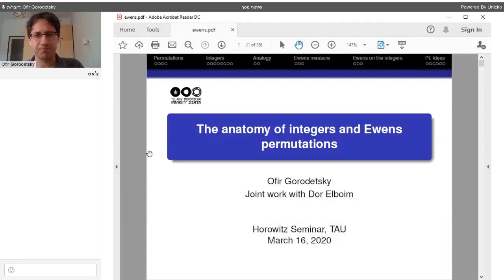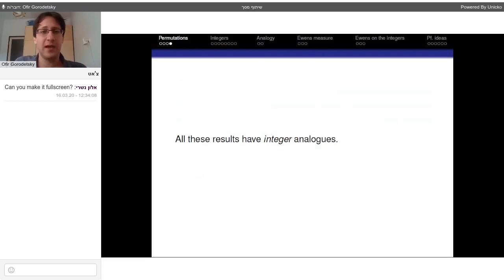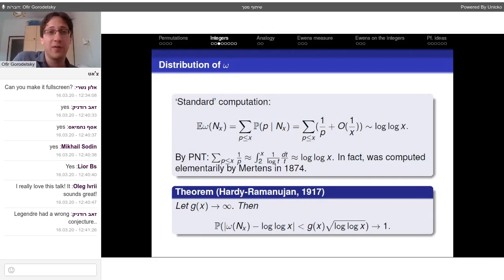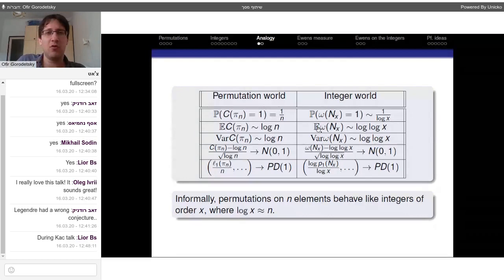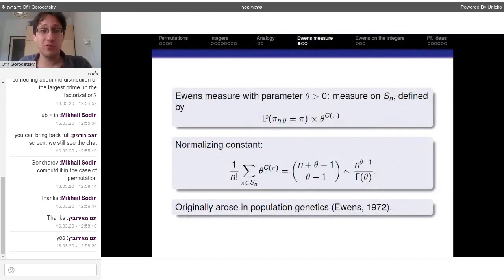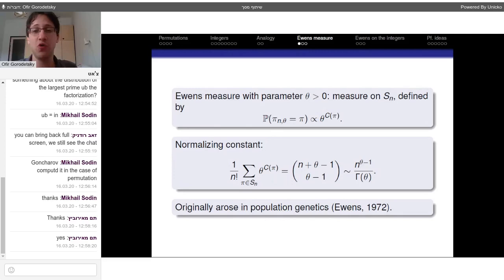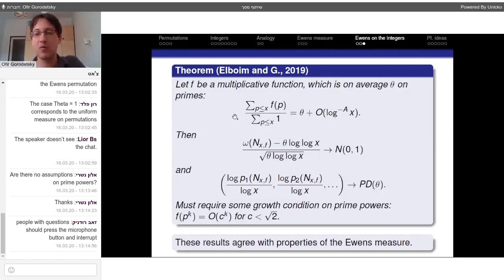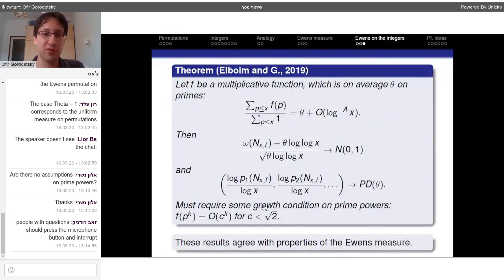The anatomy of integers and Ewens permutations - Ofir Gorodetsky, Tel Aviv University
First online lecture of Tel Aviv University's Horowitz seminar on Probability, Ergodic Theory and Dynamical Systems.

Abstract:
We will discuss an analogy between integers and permutations, an analogy which goes back to works of Erdős and Kac and of Billingsley which we shall survey. Certain statistics of the prime factors of a uniformly drawn integer (between 1 and x) agree, in the limit, with similar statistics of the cycles of a uniformly drawn permutation from the symmetric group on n elements. This analogy is beneficial to both number theory and probability theory, as one can often prove new number-theoretical results by employing probabilistic ideas, and vice versa.
The Ewens measure with parameter Θ, first discovered in the context of population genetics, is a non-uniform measure on permutations. We will present an analogue of this measure on the integers, and show how natural questions on the integers have answers which agree with analogous problems for the Ewens measure. For example, the size of the prime factors of integers which are sums of two squares, and the cycle lengths of permutations drawn according to the Ewens measure with parameter 1/2, both converge to the Poisson-Dirichlet process with parameter 1/2. We will convey some of the ideas behind the proofs.
Joint work with Dor Elboim.

Given on March 16, 2020.